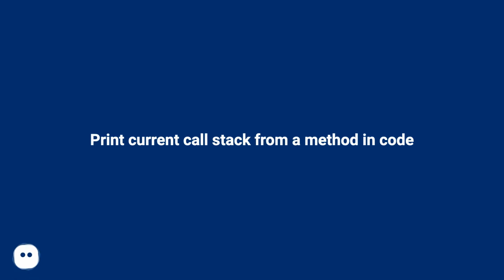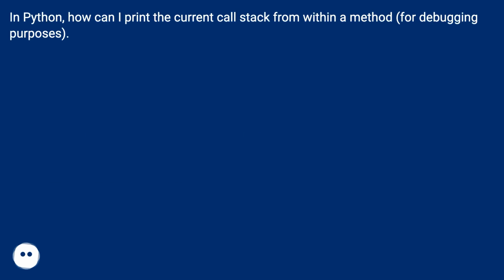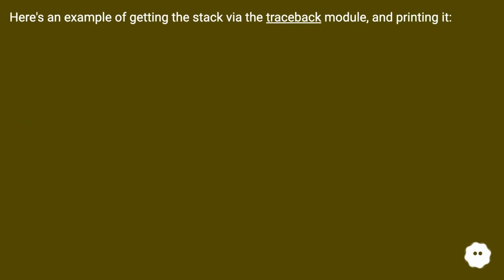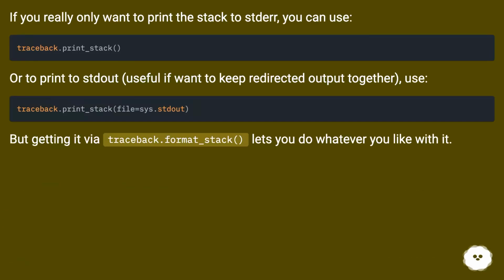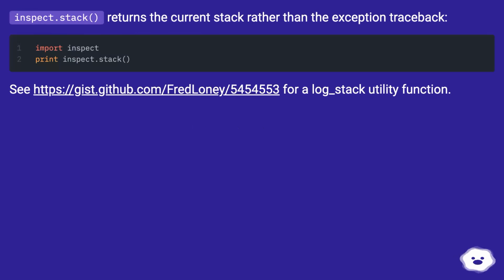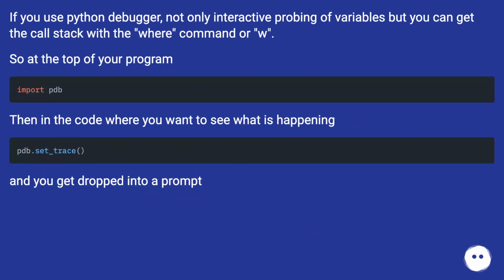Print current call stack from a method in code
Chapters
00:00 Print Current Call Stack From A Method In Code
00:14 Accepted Answer Score 514
00:50 Answer 2 Score 156
00:56 Answer 3 Score 82
01:13 Answer 4 Score 23
01:32 Thank you